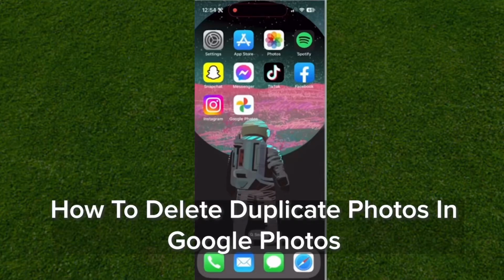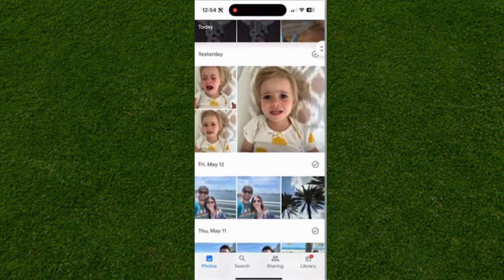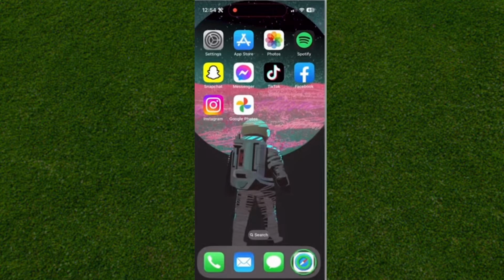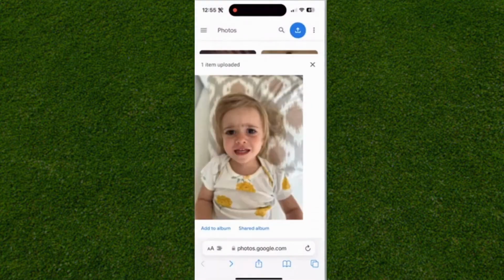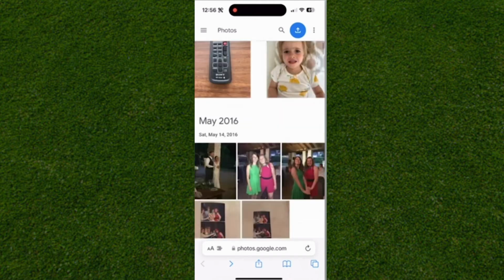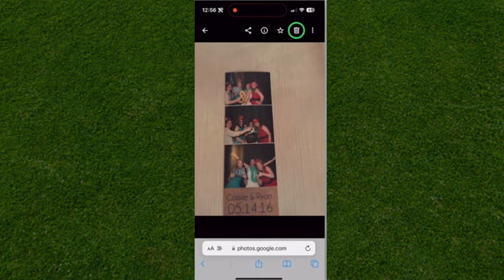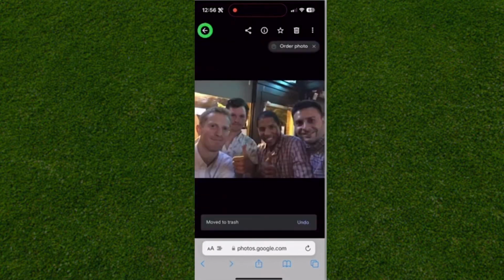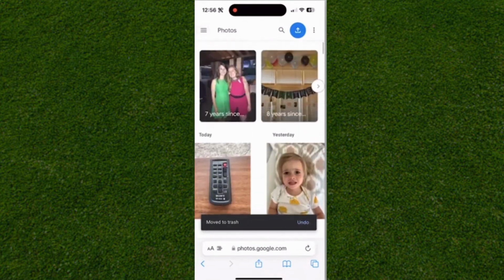How to Delete Duplicate Photos in Google Photos (Easy Guide)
. Facebook, Instagram, Tiktok, Twitter, Threads, Snapchat, Discord, Gmail, Photos, Apple iPhone, Tech, Technology, How2Tech

In today's tutorial, we're going to teach you the most effective method to delete duplicate photos in Google Photos. With our simple yet powerful techniques, you'll be able to effortlessly eliminate any redundant images cluttering your albums. So, if you're tired of searching endlessly through your collections for duplicates, or if you're concerned about wasted storage space, you've come to the right place! In this video, we will guide you through the step-by-step process of mastering the art of deleting duplicate photos in Google Photos. With our expert tips and tricks, you'll save valuable time and energy. Say goodbye to manual labor and say hello to a streamlined and organized photo library. Google Photos offers various features and tools that can help us identify and remove duplicates effortlessly. We'll show you how to use these built-in functions effectively, ensuring that no duplicate photo goes unnoticed. Additionally, we'll highlight third-party apps and software that can aid in the elimination process. Deleting duplicate photos is essential not just for decluttering your albums but also for optimizing your overall Google Photos experience. By reducing redundant content, you'll unlock additional storage space for new memories and ensure a seamless and enjoyable browsing experience. Join us in this informative tutorial as we delve into the art of duplication elimination in Google Photos. Whether you're a beginner or an advanced user, our comprehensive guide will equip you with the necessary skills to take back control of your photo library. Don't let duplicate photos overwhelm you any longer! It's time to reclaim your storage space and restore order to your Google Photos collection. Watch our video now and become a duplicate-deleting pro in no time!